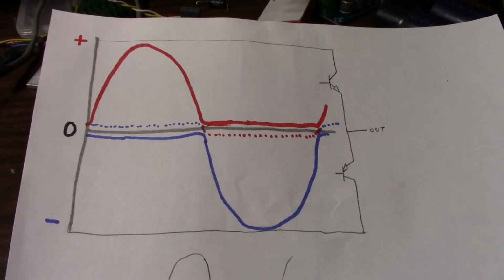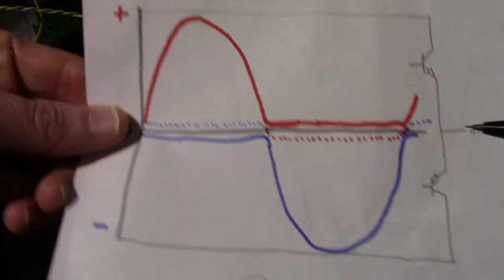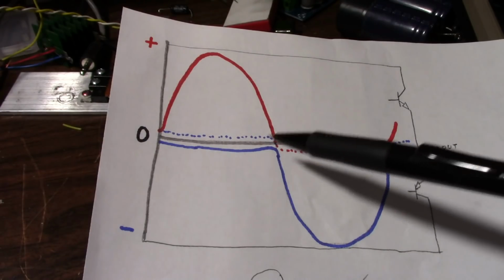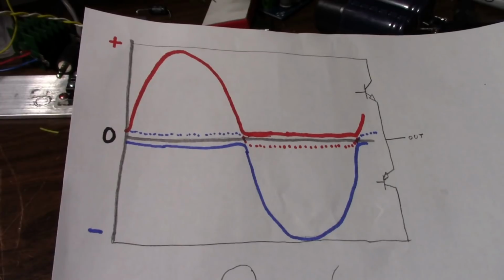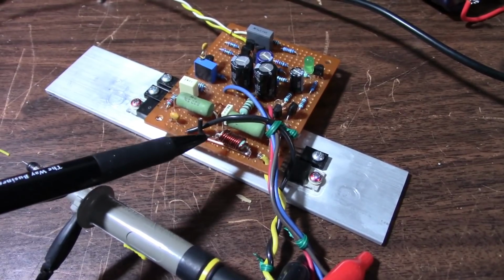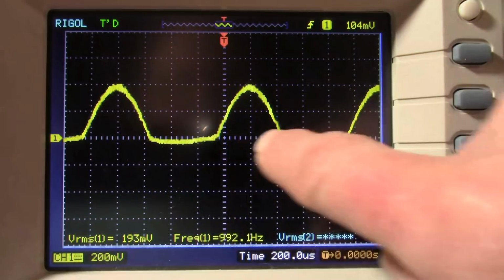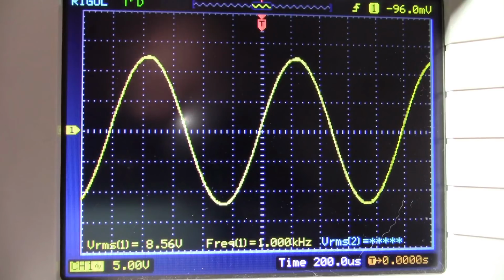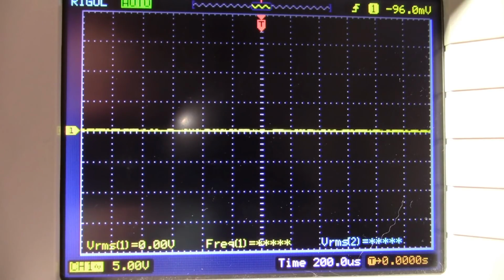Class A operation of the JAT501 amplifier - will it work?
Let's see if the JAT501 amp will function as a class A amplifier.
Class A, Class AB, Class B operation of a push pull solid state amplifier discussion.